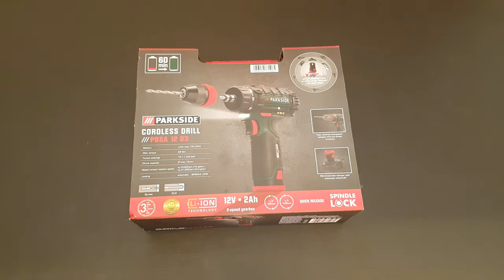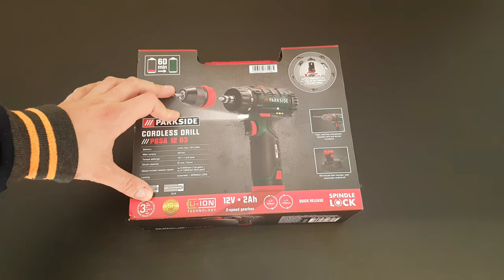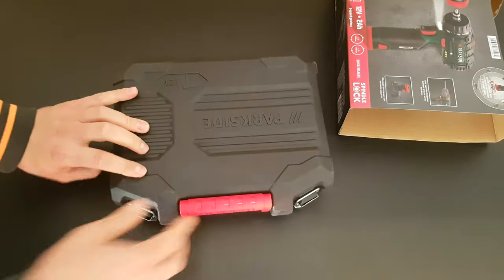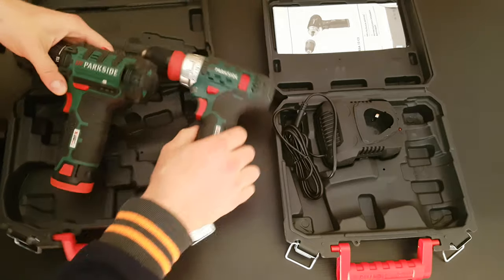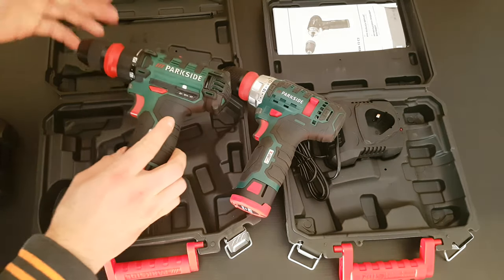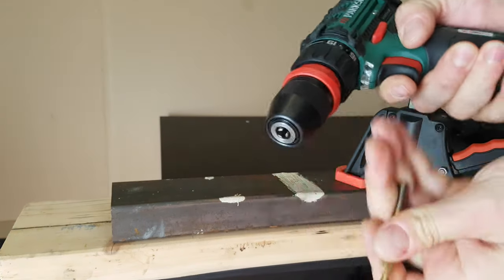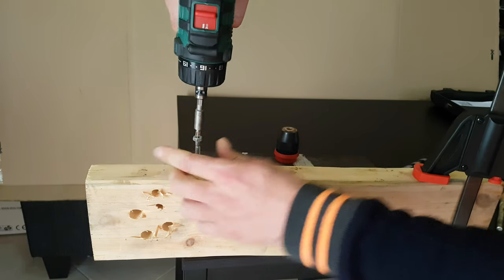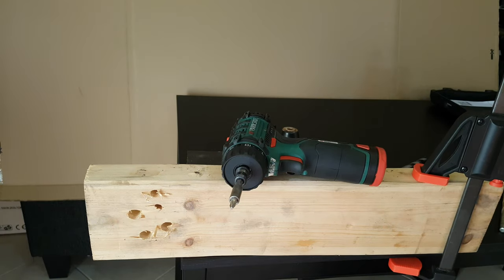Parkside cordless drill PBSA 12 D3 Unboxing Testing